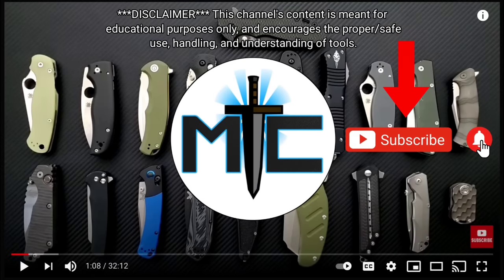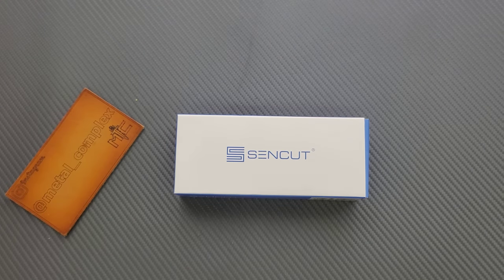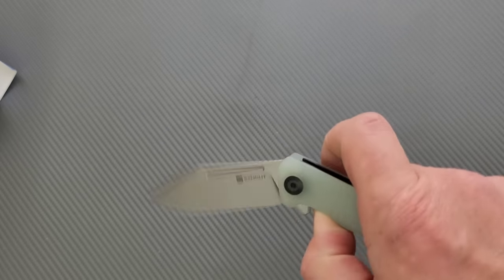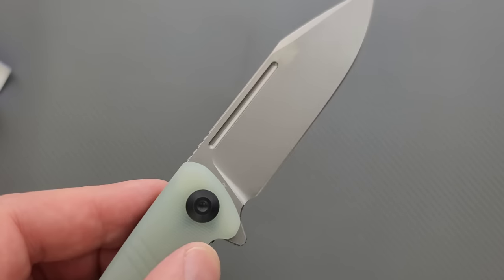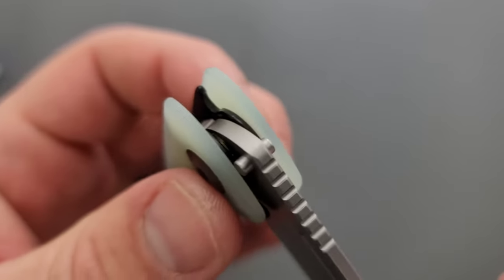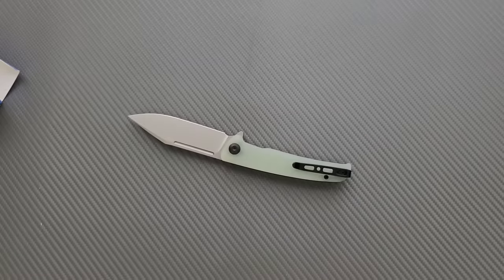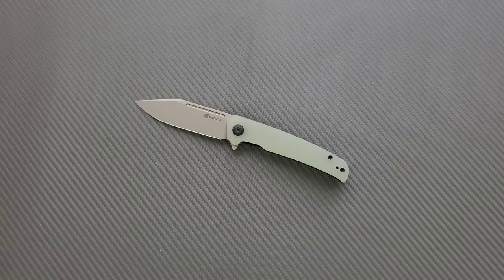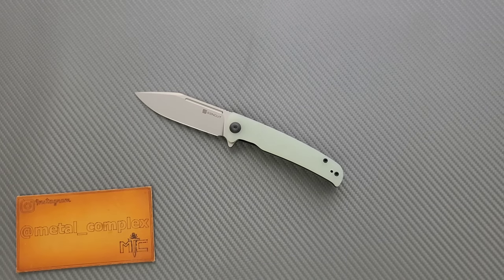The Price Is Pretty Good! BUT... (Knife Unboxing)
Unboxing the Sencut Brazoria.

Sencut Brazoria